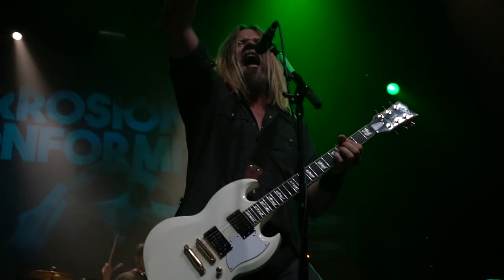Our interview with Pepper Keenan from Corrosion of Conformity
Pepper Keenan from Corrosion of Conformity explains why he has used Orange for such a long time.